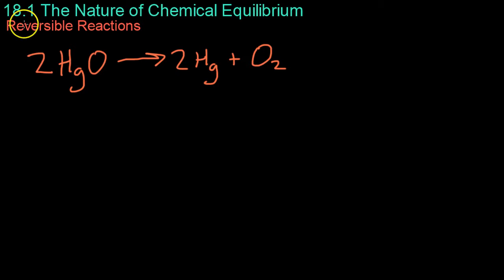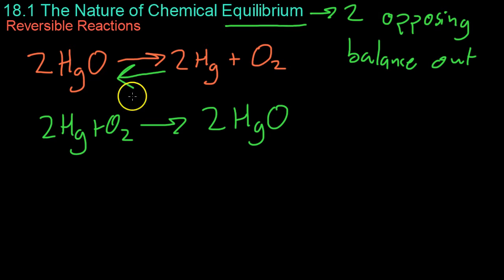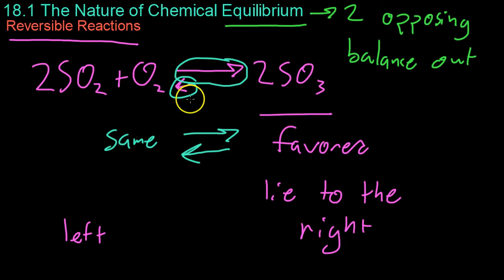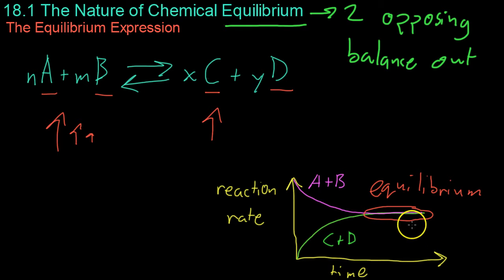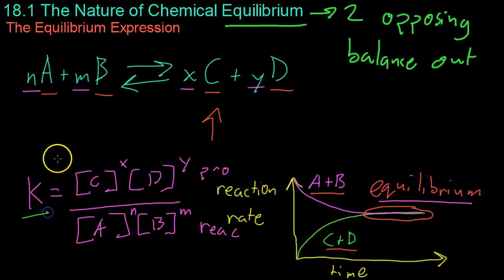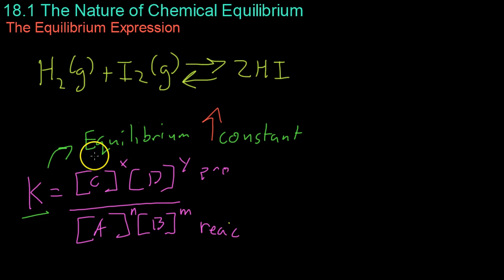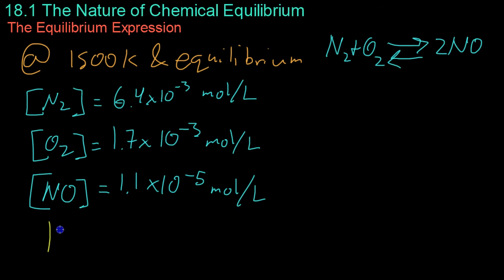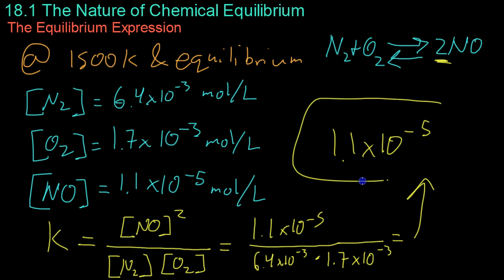18.1 The Nature of Chemical Equilibrium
18.1 covers reversible reactions and equilibrium expressions.